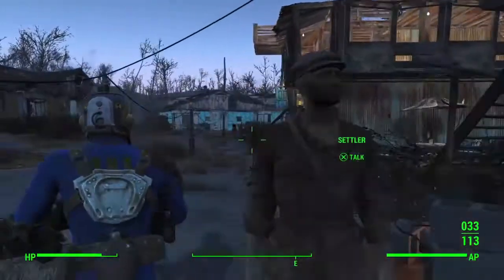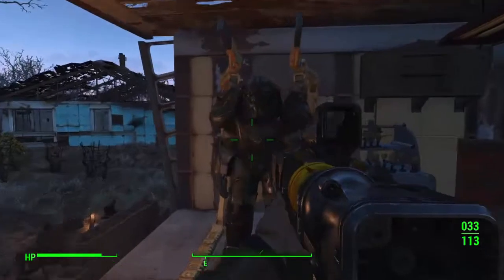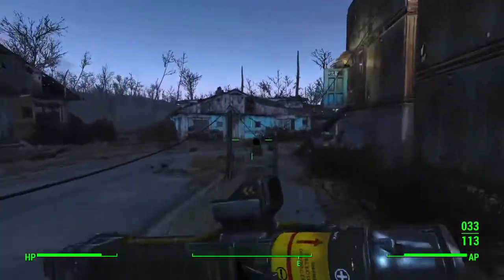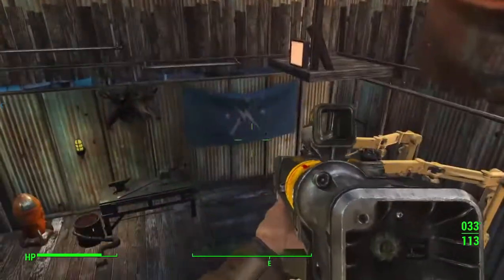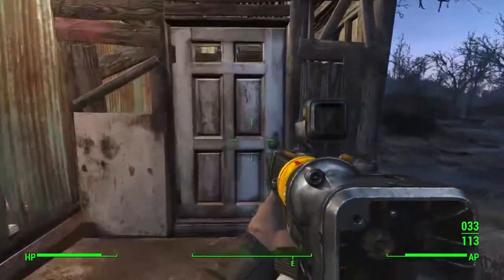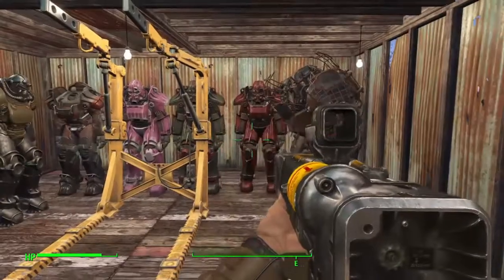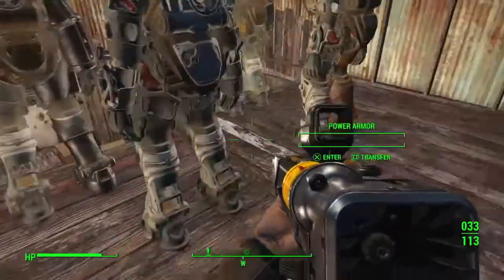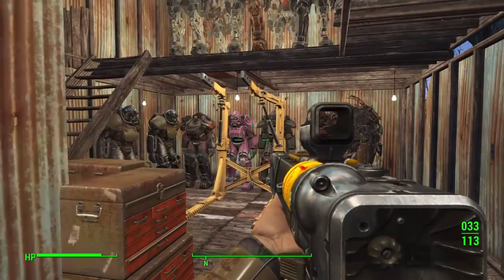Fallout 4 - Cool Power Armor storage setup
hello everyone  today ill be showing you my power armor storage setup along with a little workshop with a high ceiling hope you enjoy